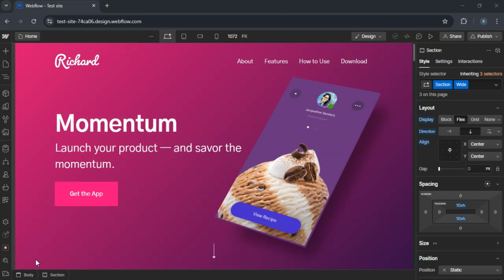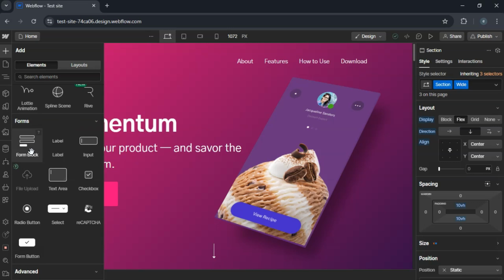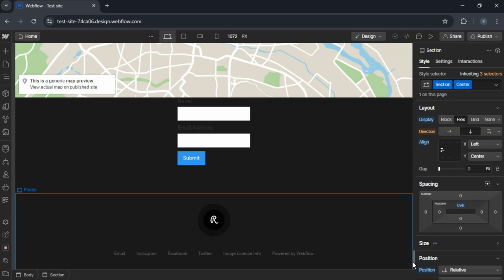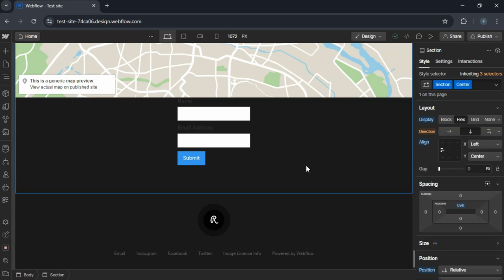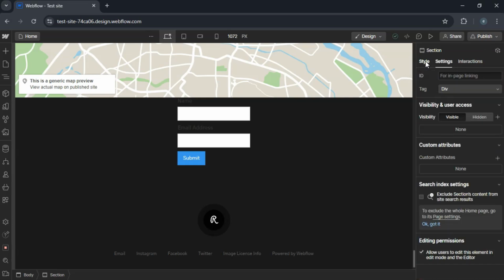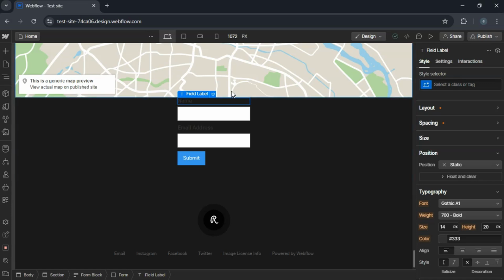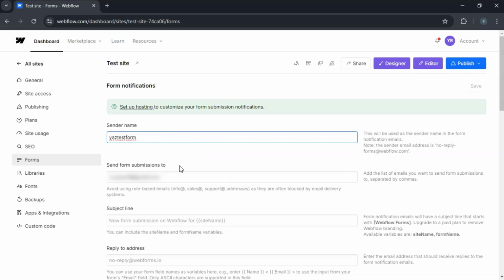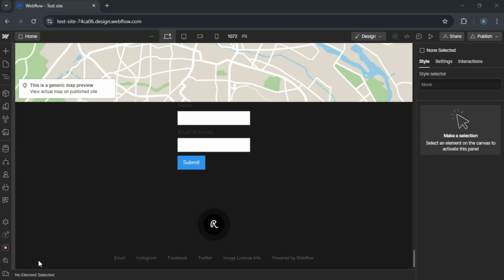How To Create Custom Form on Webflow Website (Easily)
How To Create Custom Form on Webflow Website

In this tutorial, I'll walk you through how to design a custom form in Webflow to collect specific user information. You'll learn to add various form elements, customize them, and set up form submissions for seamless data collection.

Creating a Custom Form in Webflow
How to Design Forms for User Data Collection
Step-by-Step Guide to Custom Forms in Webflow